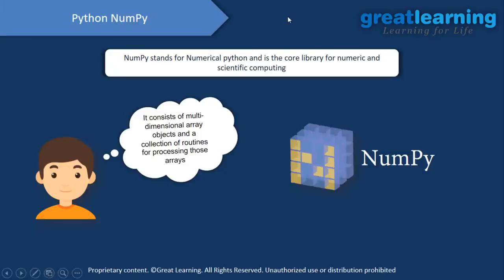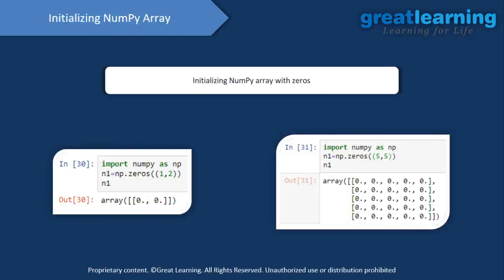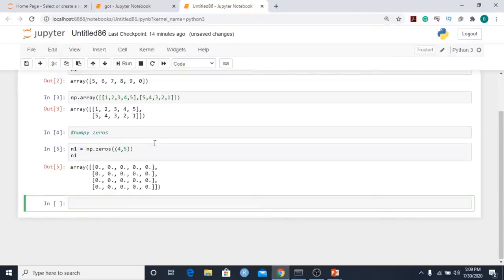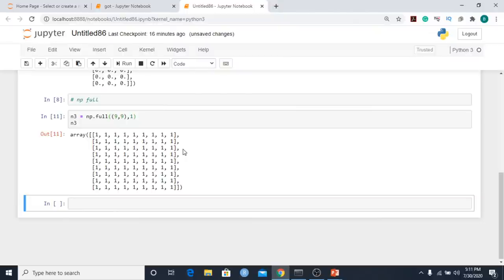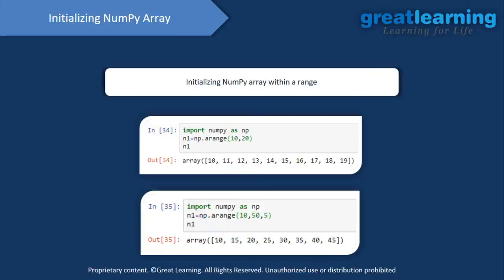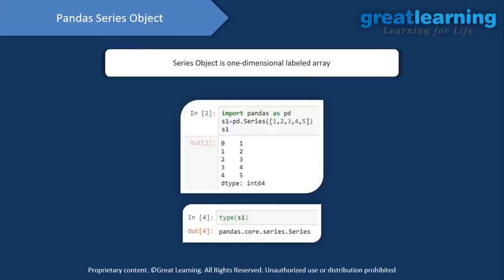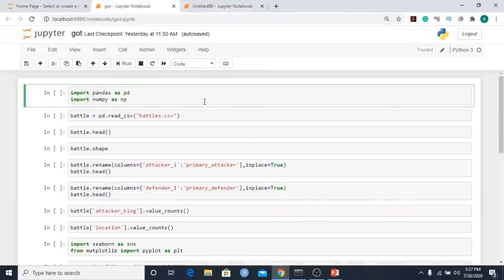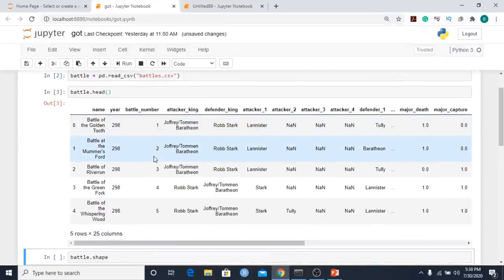Game of Thrones Analysis with Python | Python For Beginners | Python Programming | Great Learning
As we all know, Game of Thrones is a hit fantasy tv show which is based on the equally famous book series known as "A Song of Fire and Ice" by George RR Martin. In this live session, we will be working on the "Game of Thrones" dataset that will help us to analyze different characters and battles in the game. In this session, we will also be doing analysis using python libraries such as pandas and seaborn